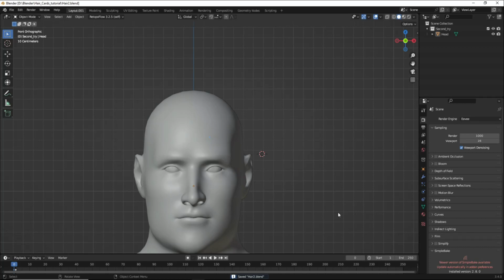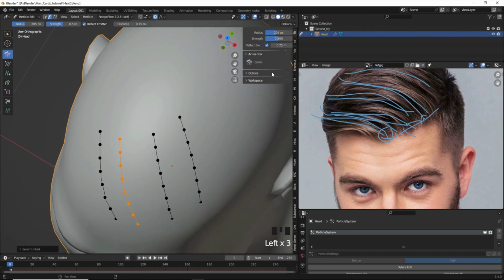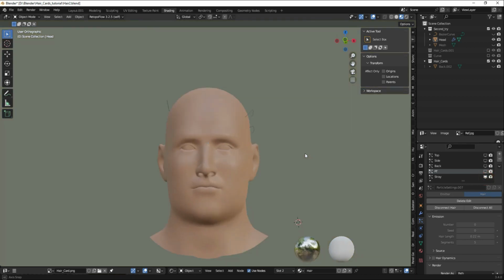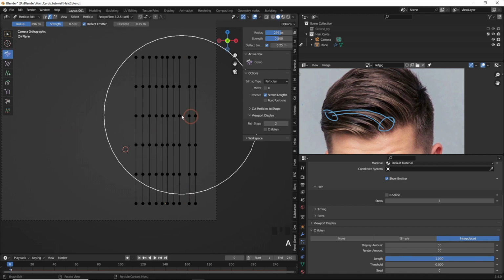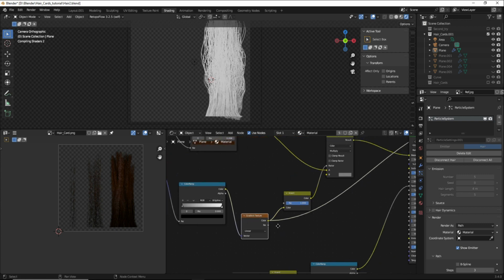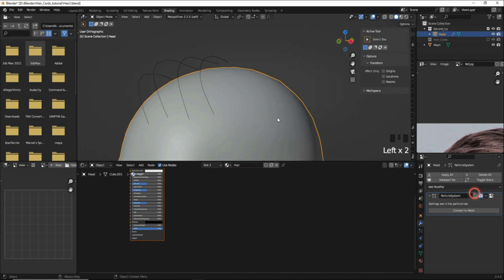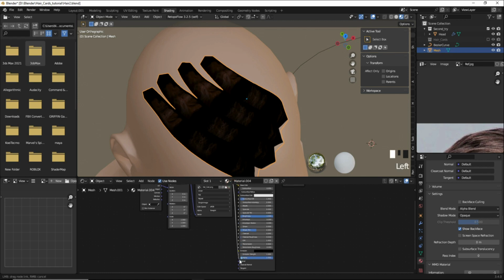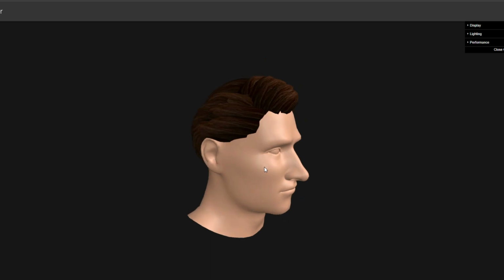How to export Blender Hair Particle system to Glb/Gltf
Hey there :D ,
in this video, I'm going to show you how to export a particle system from Blender to Glb/glTF. Yes, you heard that right. It's time to get those particles off your screen and into the virtual world!

Now, I know particle systems can be a bit intimidating, but don't worry, I've got your back. I'm going to guide you through the process step-by-step, and by the end of this video, you'll be a pro at exporting them.

And let's be real, who doesn't want to be a pro at exporting particle systems? It's a valuable skill, and you never know when it might come in handy. Maybe you'll be at a party, and someone will say, "Hey, can you export a particle system to glTF?" And you'll be like, "You know what, I can!" It's a great way to impress your friends.

But in all seriousness, exporting particle systems to glTF is a useful skill to have, especially if you're interested in 3D modeling or web AR. And if you're not interested in those things, well, it's still a pretty cool party trick.

So, come on, let's dive into the world of particle systems and glTF exports.

And if you're interested in learning more about Blender or want some professional 3D modeling services, check out my fiverr page: